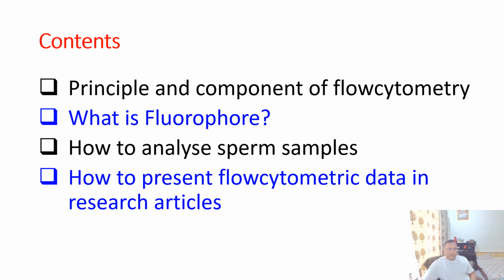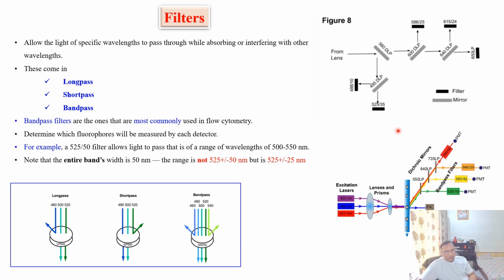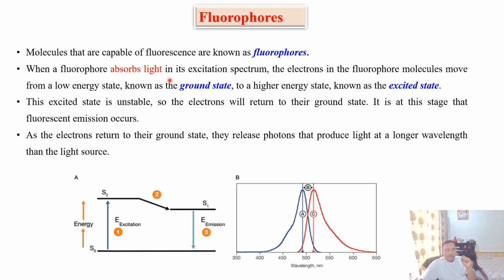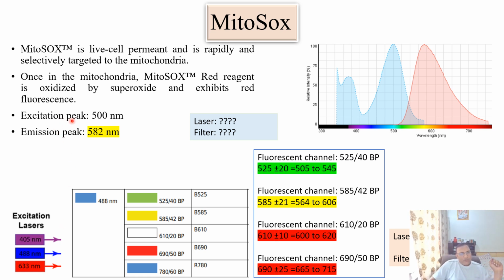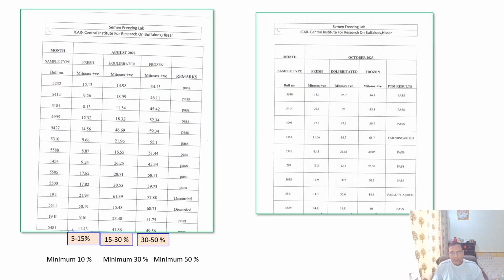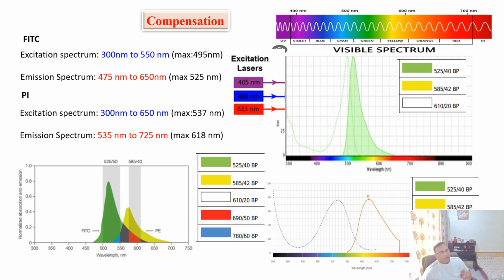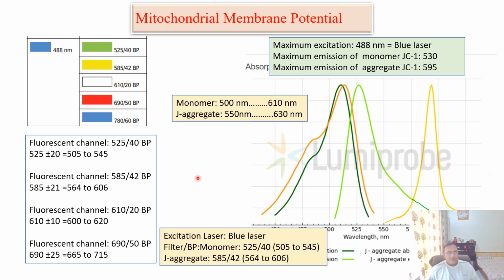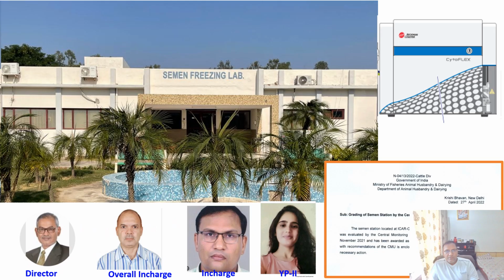Flow cytometer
Semen analysis by flow cytometer